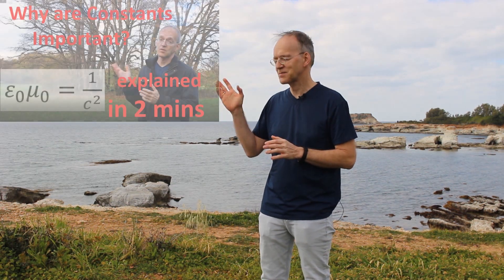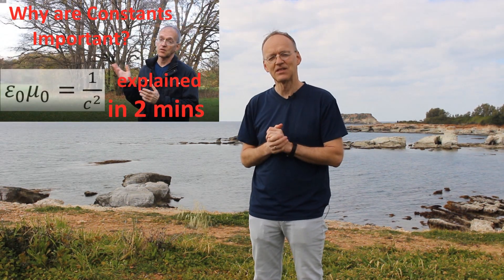Constants of Nature: The Hubble Constant - or Age of the Universe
The Hubble constant has a history of controversial measurements.